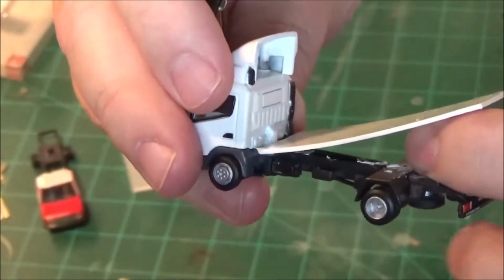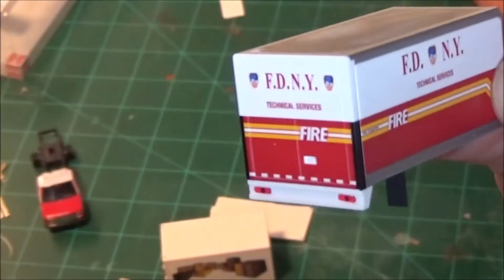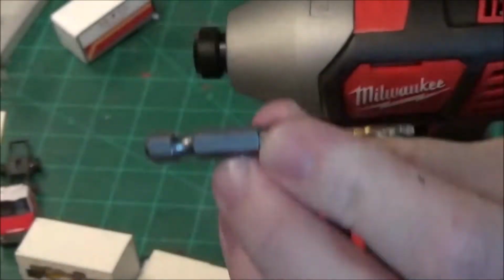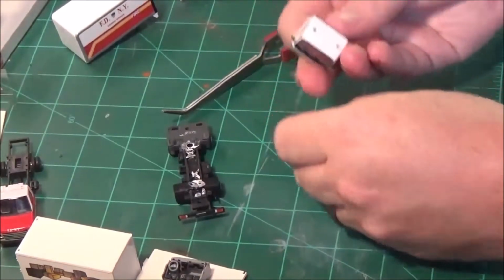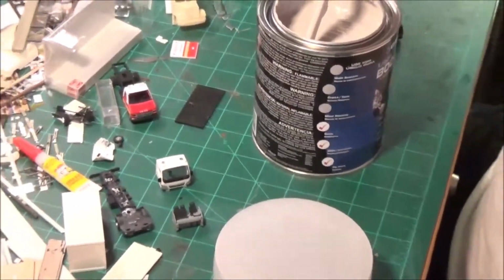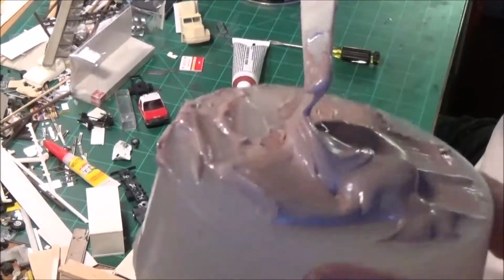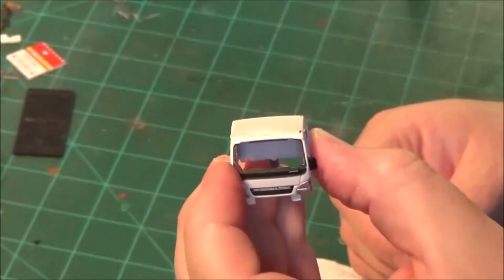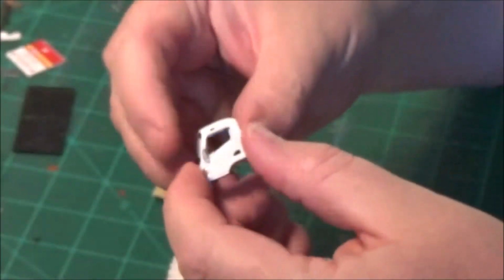HO scale Isuzu box van part 2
Hello all, in this video I will take the truck apart and add some bondo to the roof. Also I show another custom semi truck I got from Marty Uhlig on FB.